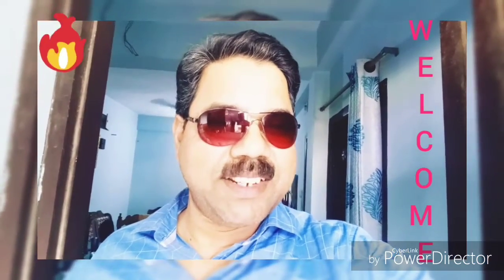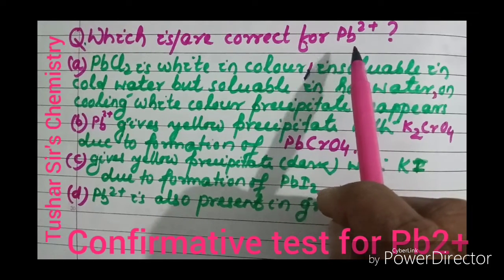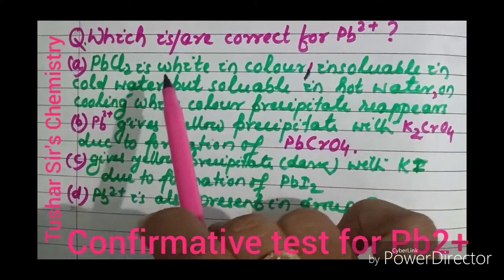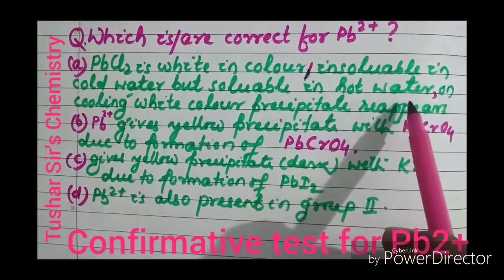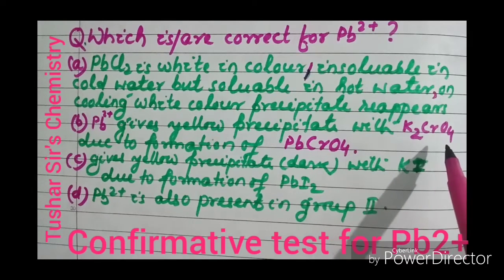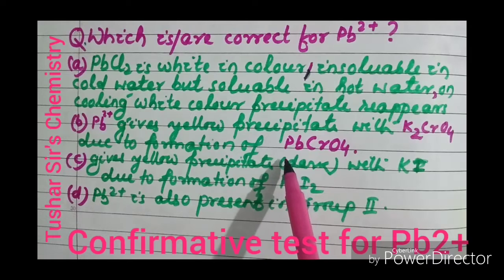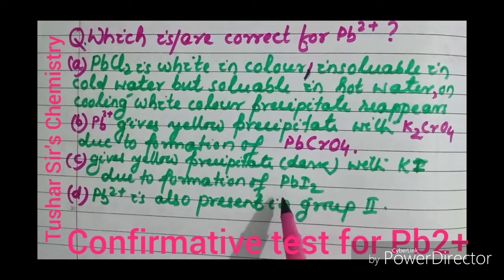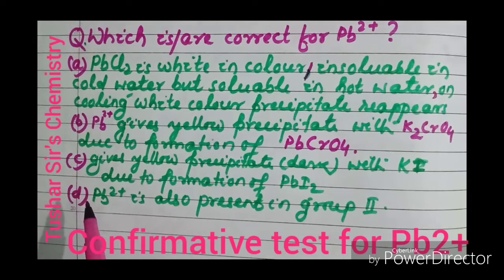M.C.Q.(JEE) Conformative test for Pb2+/ reaction with K2CrO4/ KI/ solubility in cold and hot water.